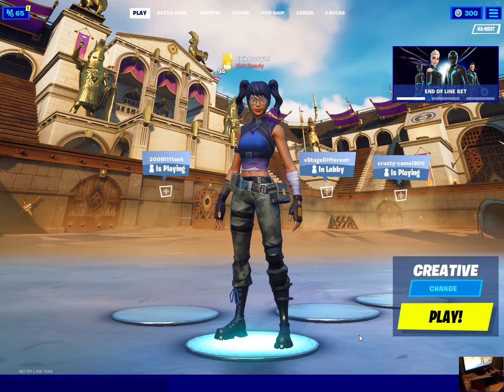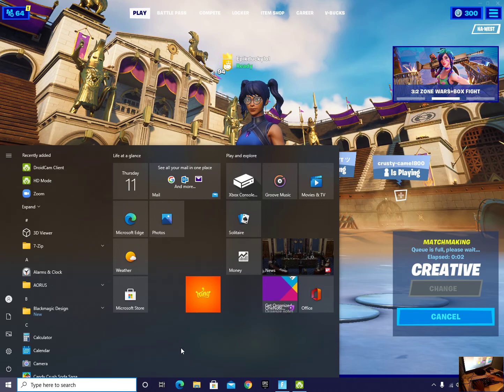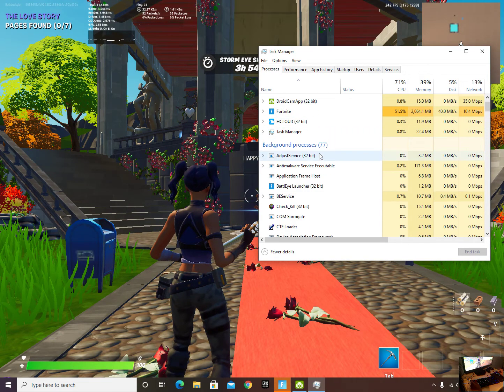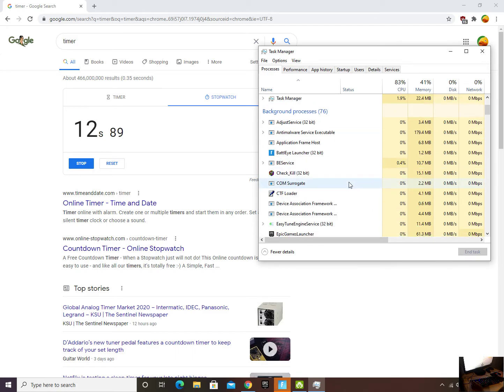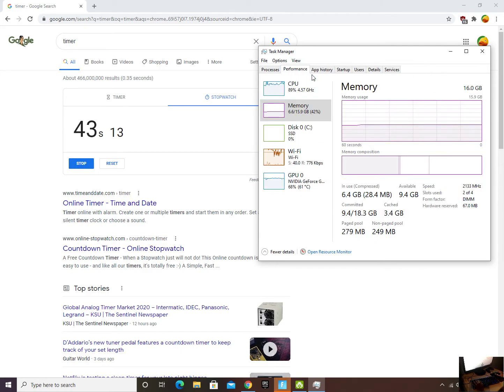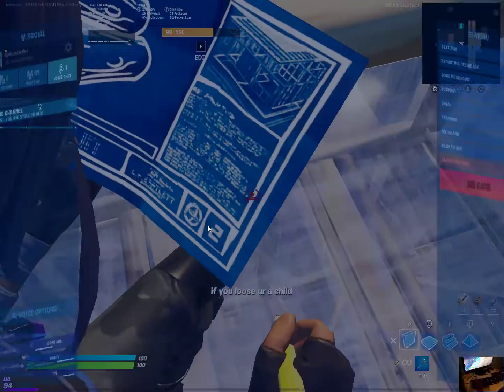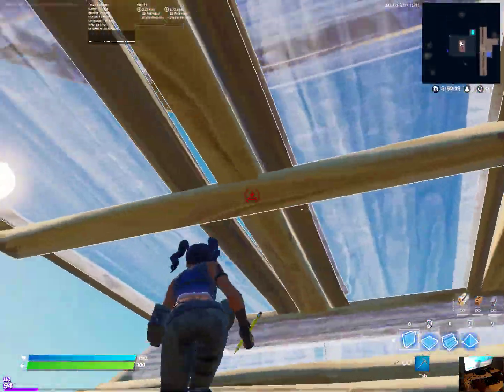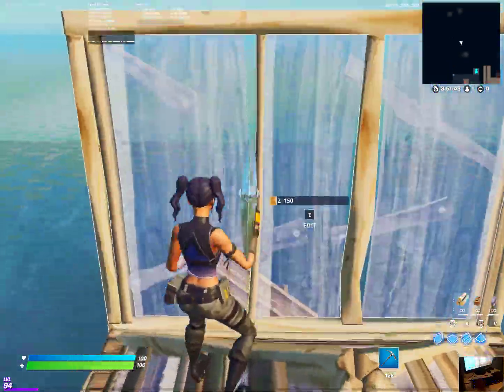So, apperently I macro/autoclick? (my response)